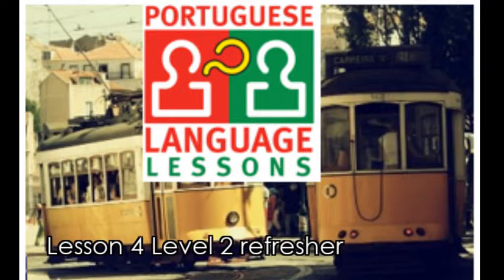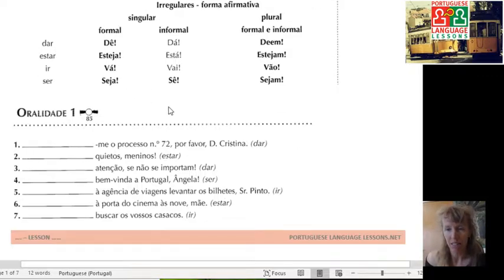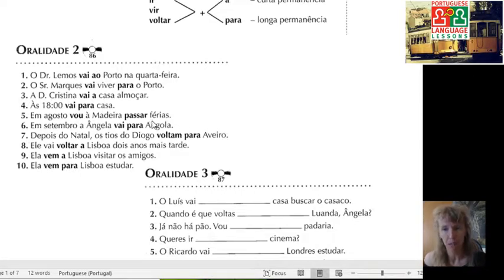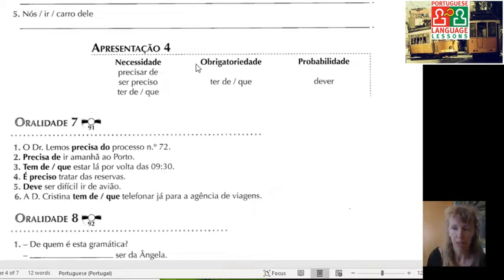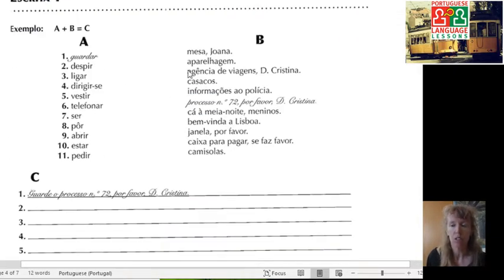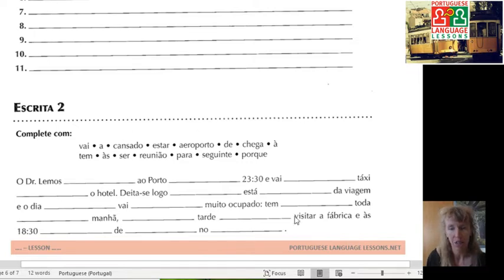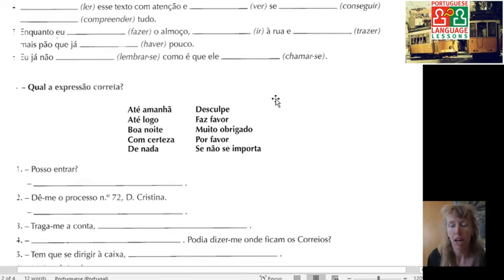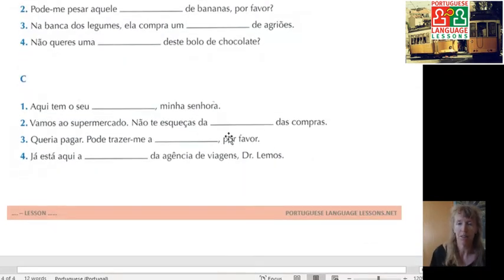Lesson 4 Level 2 refresher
This video accompanies lesson 4 of the level 2 refresher course.  Enjoy!